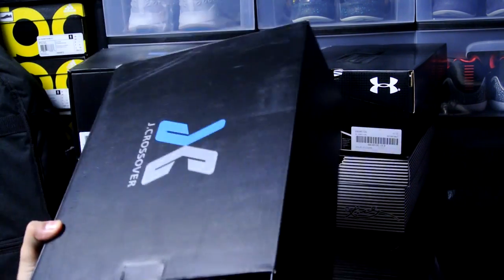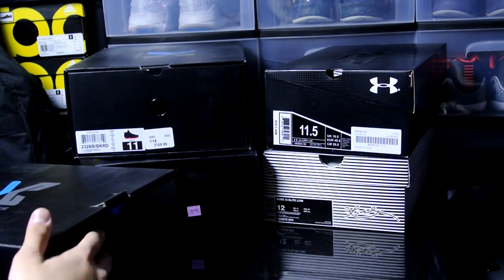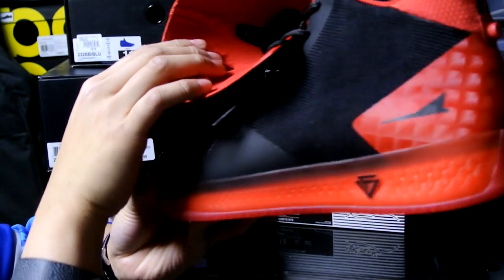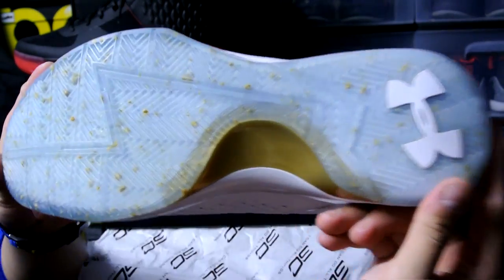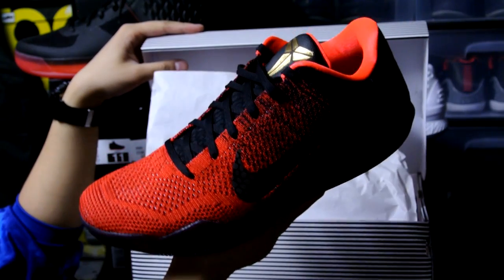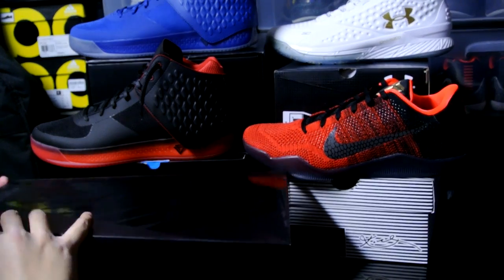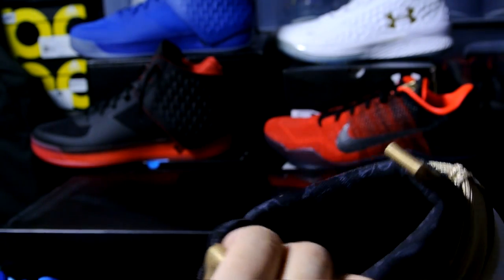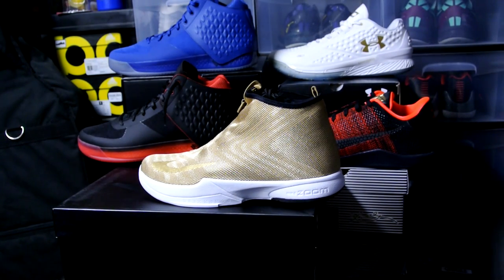Mini Haul: 5 New Sneakers!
5 new pickups recently...